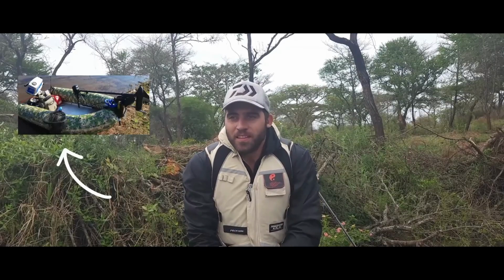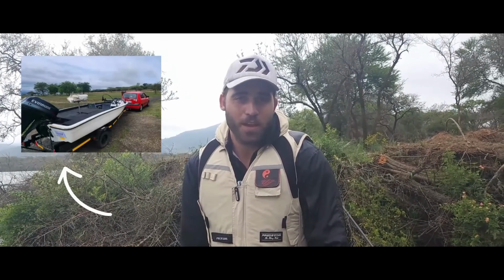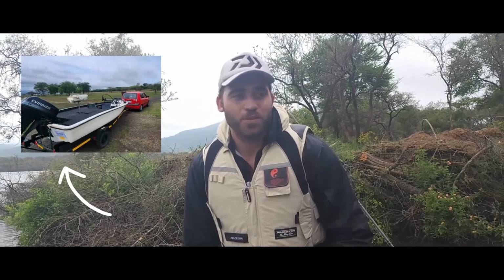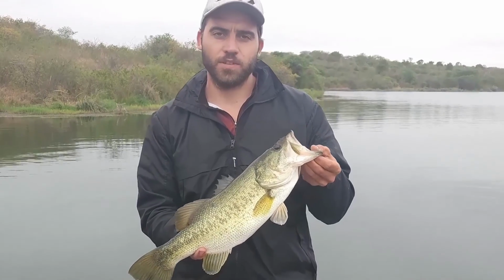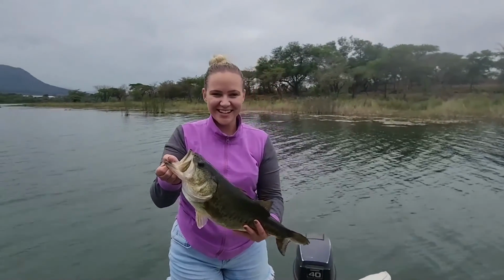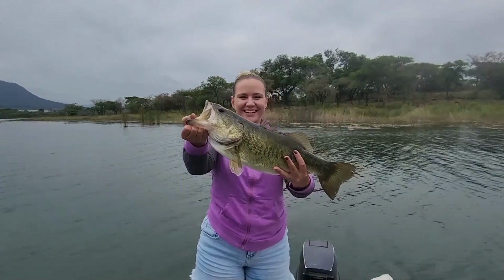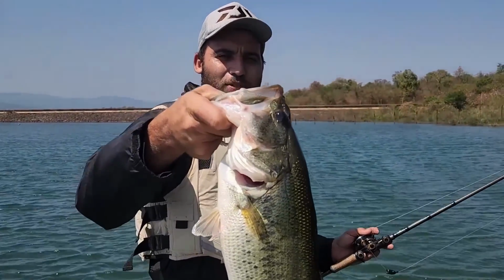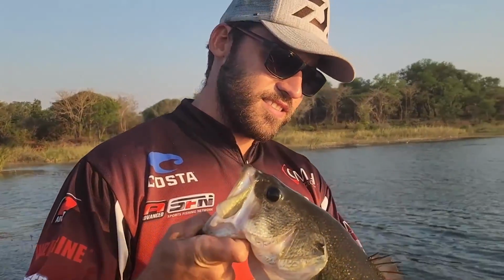A New Chapter...I Bought A Boat! (Albert Falls Dam & Albasini Dam)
Sharing my fishing journey with you guys! From fishing off of a rubber duck to towing a whole bass boat with a Hyundai Getz. It's been a crazy and memorable journey so far. Can't wait to share more with you guys. Let me know what you think about the video.